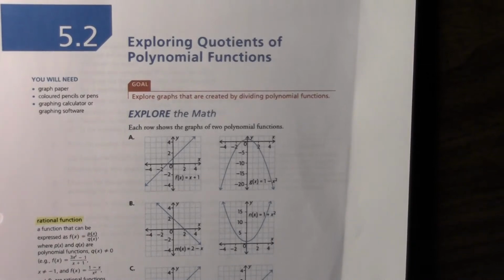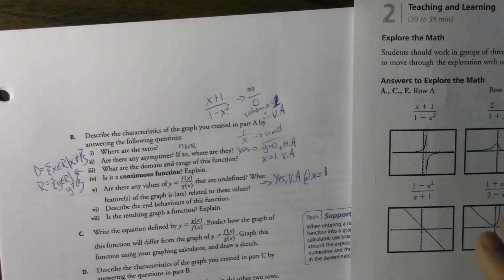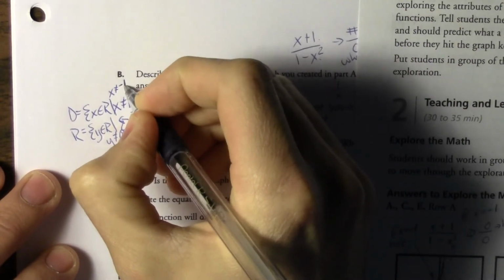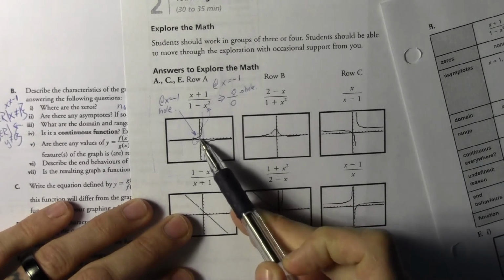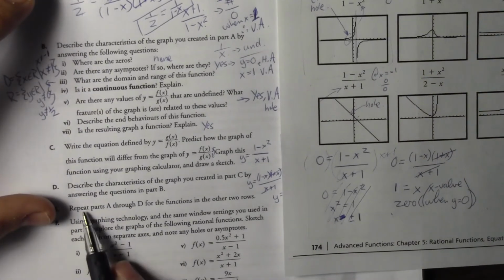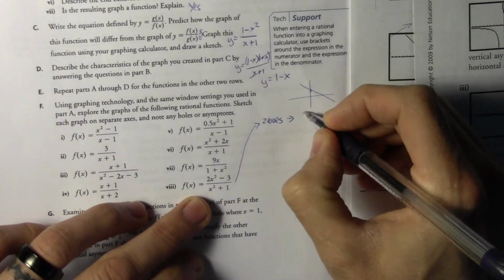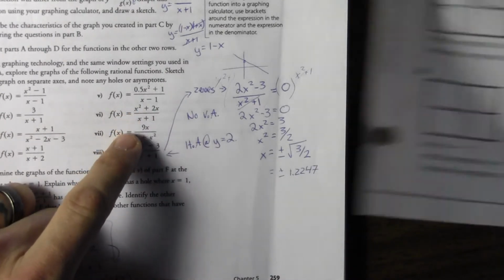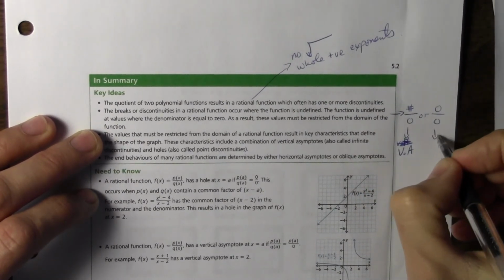5.2 Exploring Quotients of Polynomial Functions 1 of 2